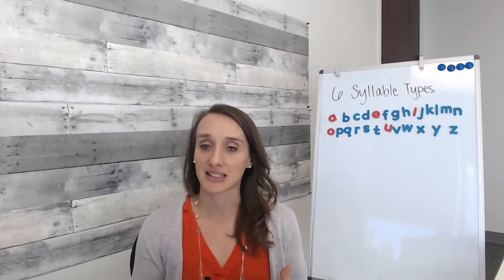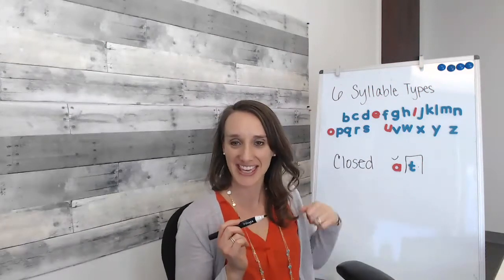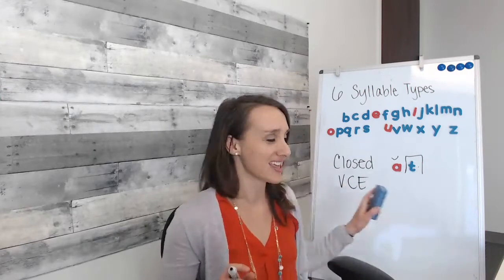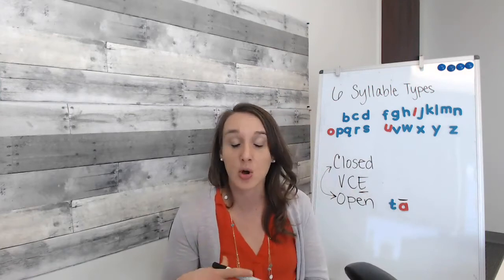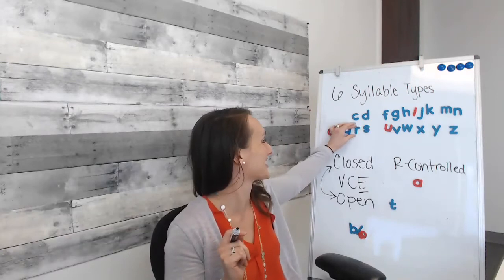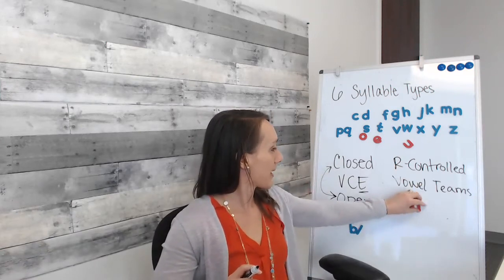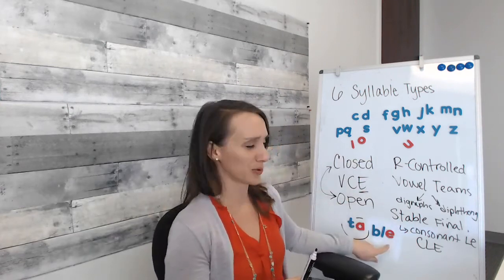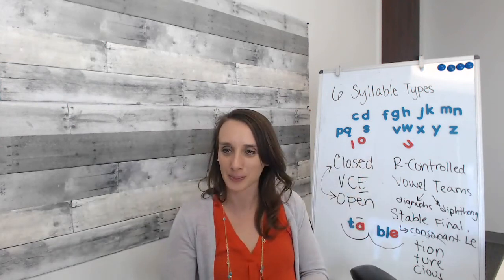How to Teach The 6 Syllable Types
✅ For simple, systematic routines to use in your reading and writing instruction, check out our FREE Literacy Routines.